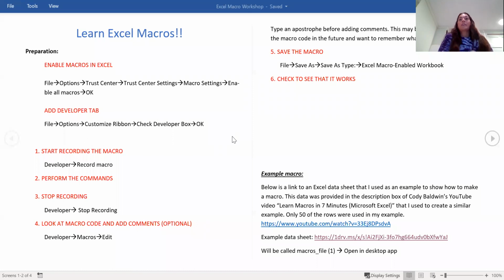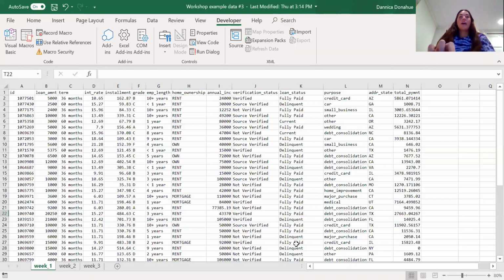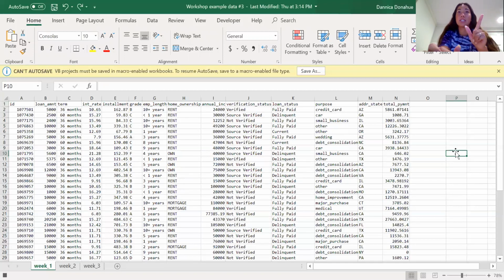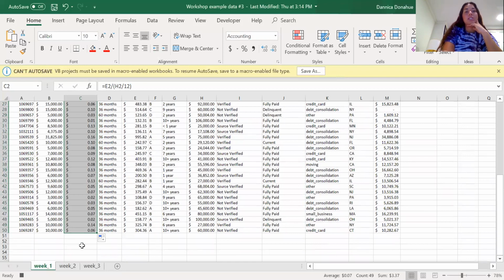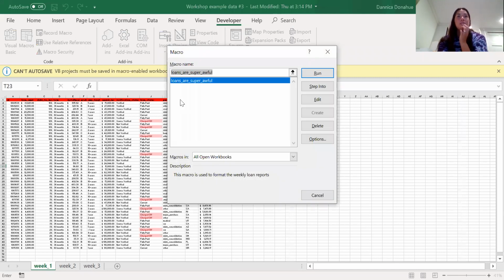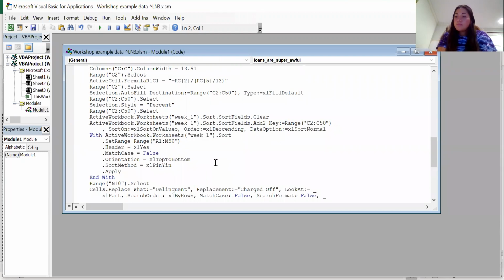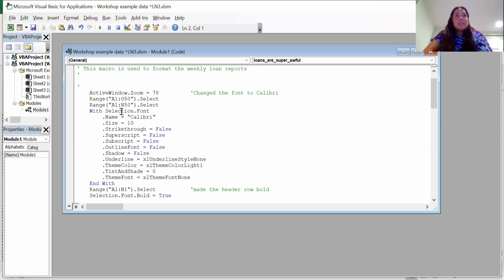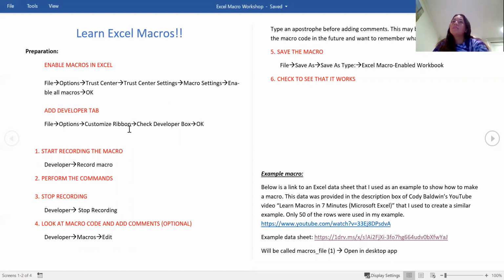Learn Excel Macros Workshop #1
Learn Excel Macros with SWE! Link to the pre-work is